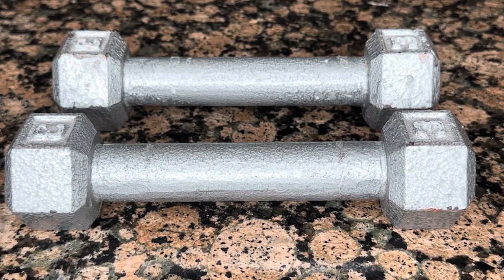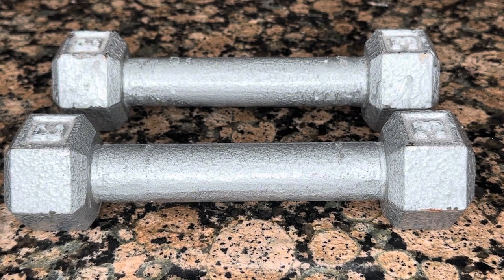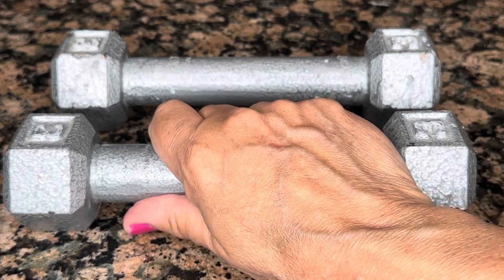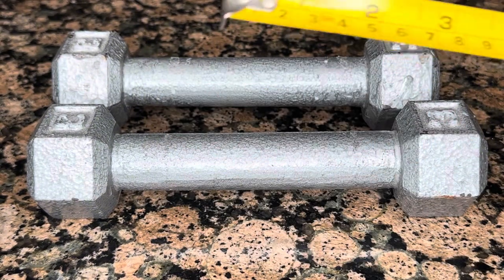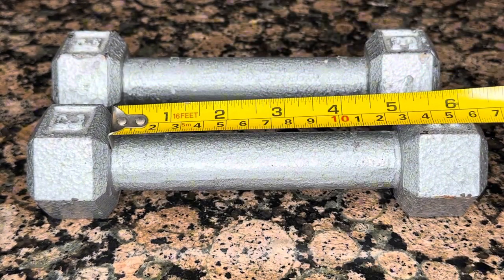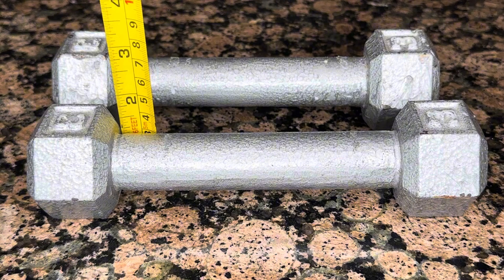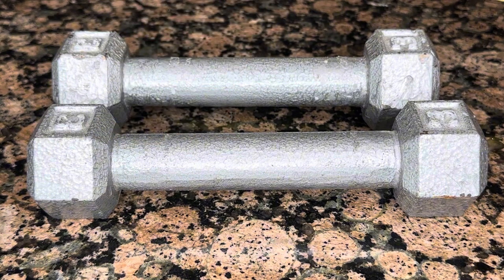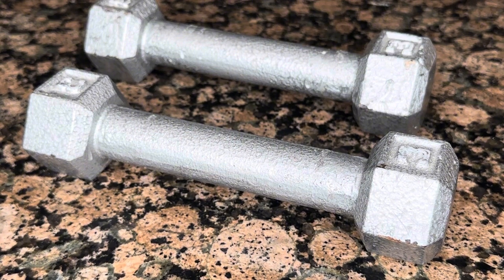Honest review 3 lb cast iron weights